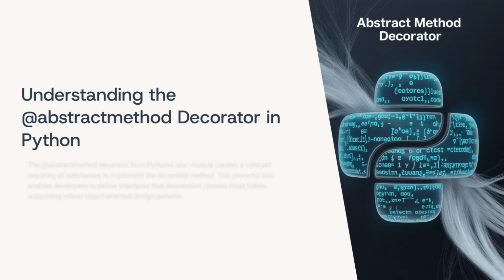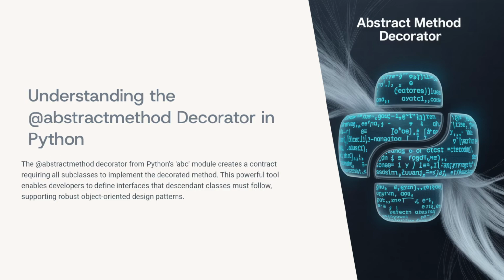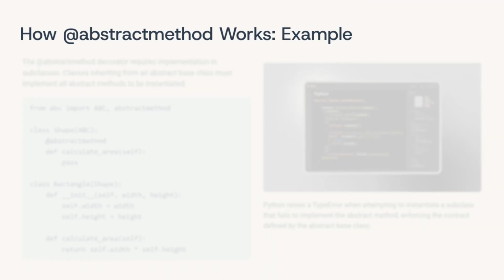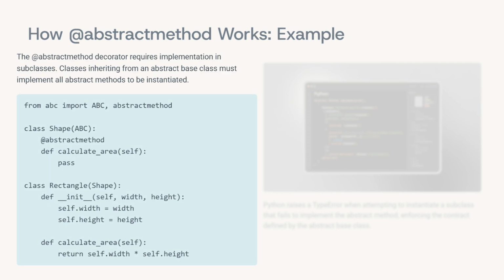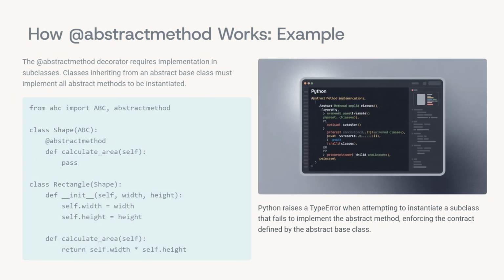Python Abstract Method Decorator Explained for Beginners!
Welcome to this beginner-friendly tutorial where we explain the @abstractmethod decorator in Python in simple terms! If you're learning Object-Oriented Programming (OOP) in Python, this video is a must-watch.

In this video, you'll learn:
🔹 What an abstract method is
🔹 Why and when to use the @abstractmethod decorator
🔹 How to define abstract base classes using abc module
🔹 Practical examples to understand abstract methods step by step
🔹 The role of ABC class in enforcing method implementation in subclasses

We’ll break down the abstract method decorator with code examples and explain the concepts in plain English — perfect for Python beginners, students, and aspiring software developers.

📌 This lesson is part of our Python OOP Series, helping you strengthen your foundations in modern Python programming.